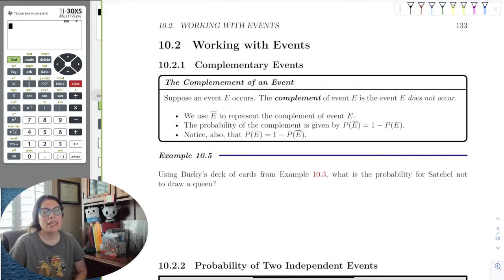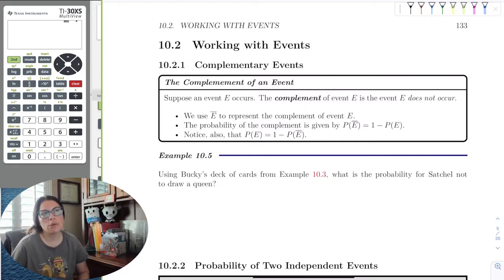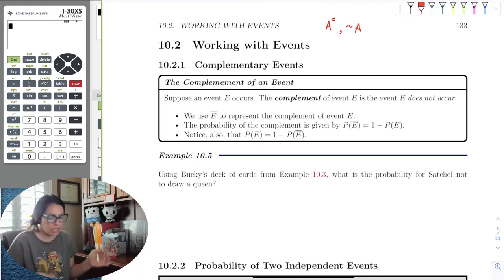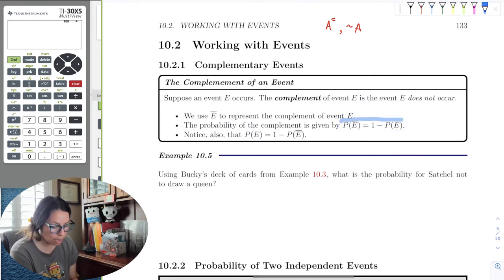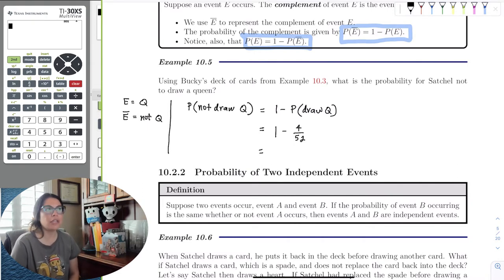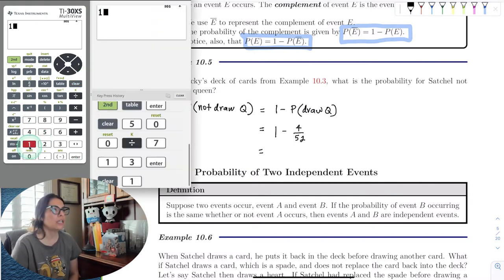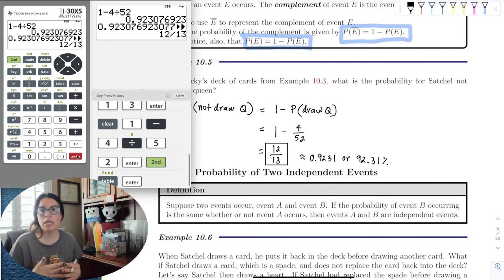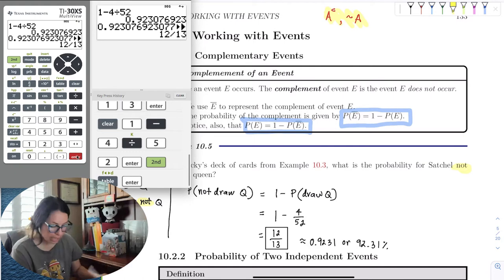Chapter_10_Section_2_Part_1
We discuss independent events, and the complement of an event occurring.